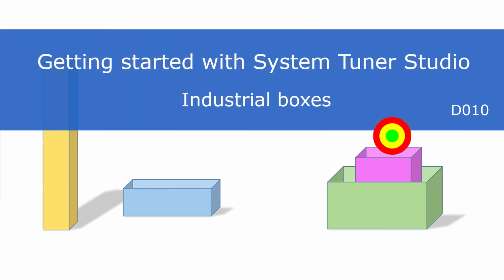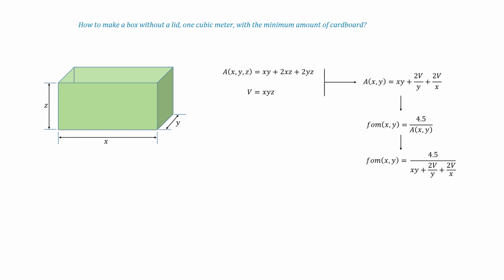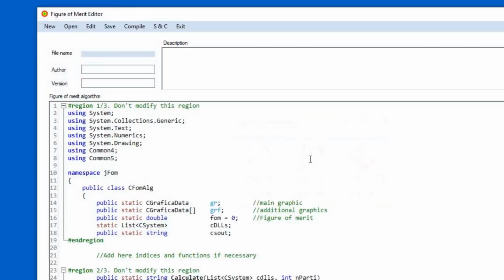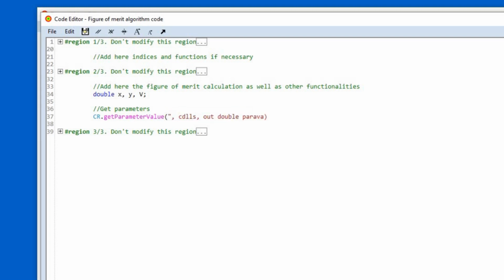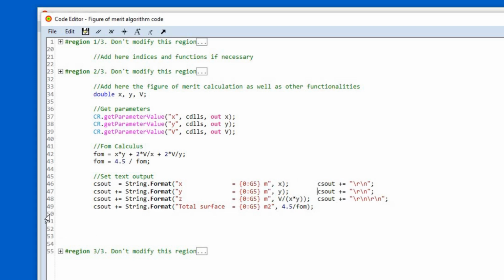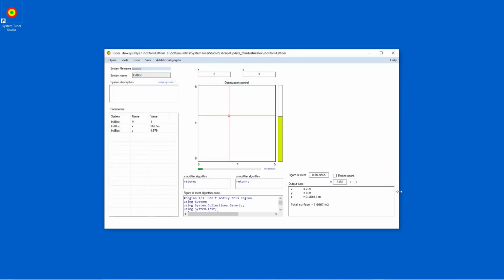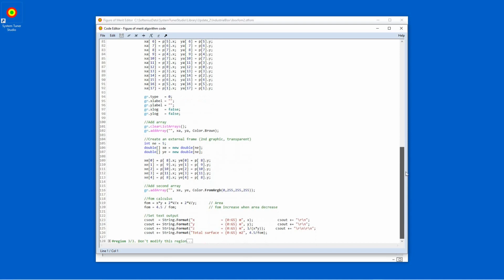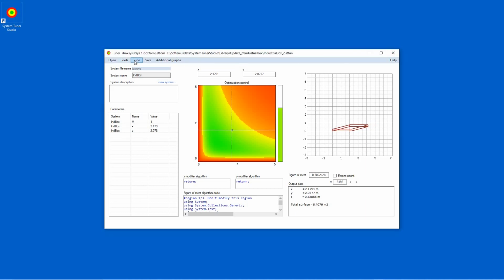D010 Getting started with System Tuner Studio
This video demonstrates the fundamentals of System Tuner Studio, exemplified by a very simple example.

0:00 Start
0:43 The problem to solve
1:50 System Edition
2:44 Figure of Merit Edition
5:26 Optimization
6:43 Visualizing the box

Are you interested in starting your own business, joining our team, or just buying System Tuner Studio?